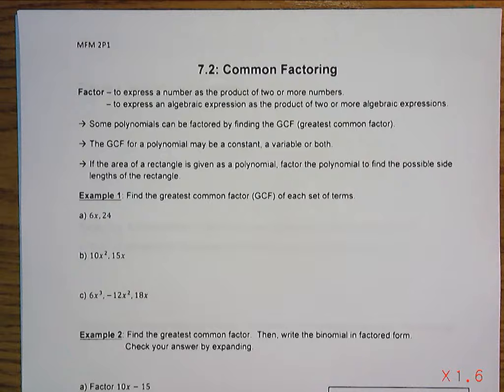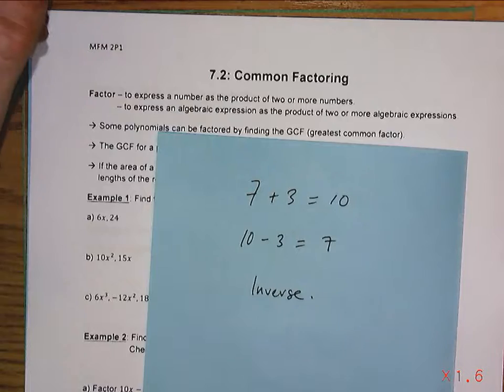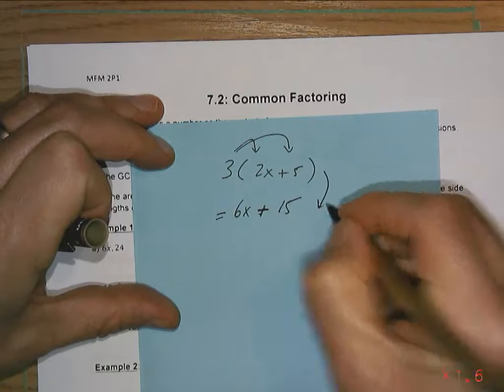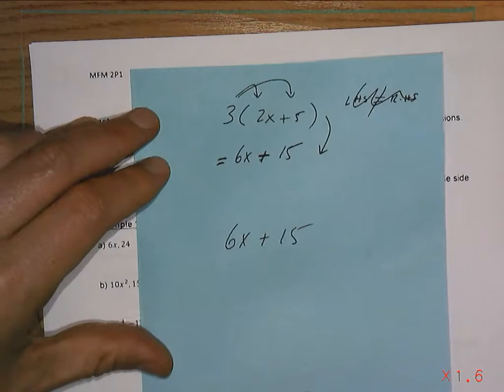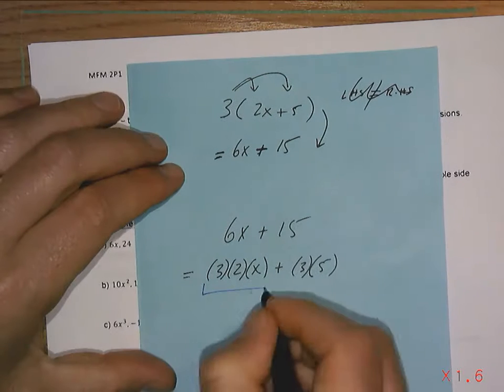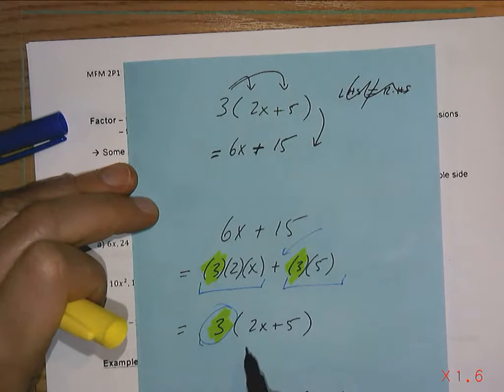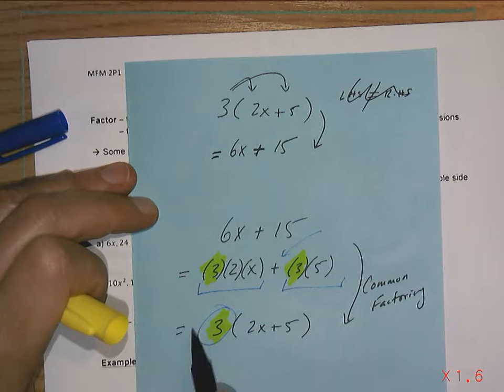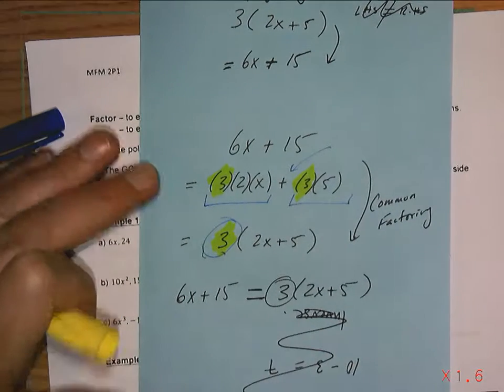Lesson 7.2 - Introduction to common factoring.mp4